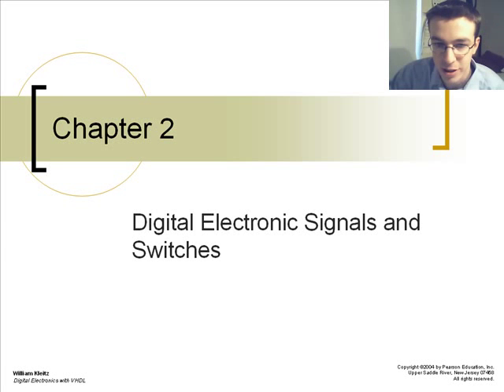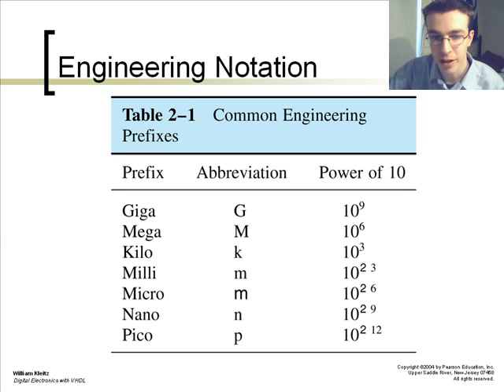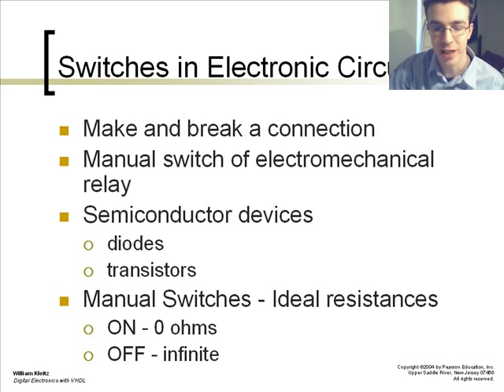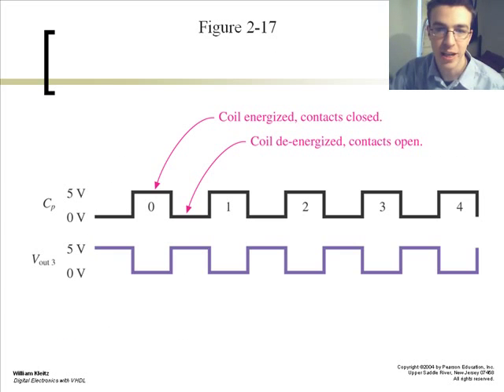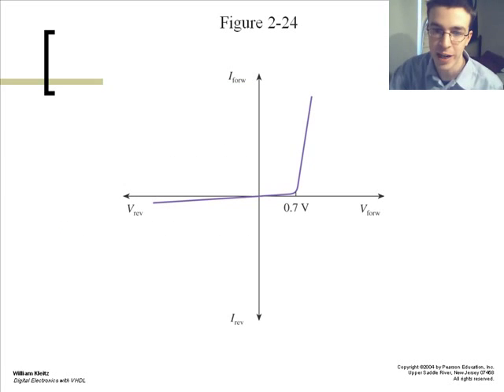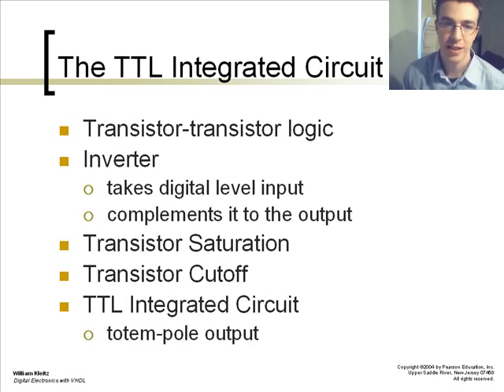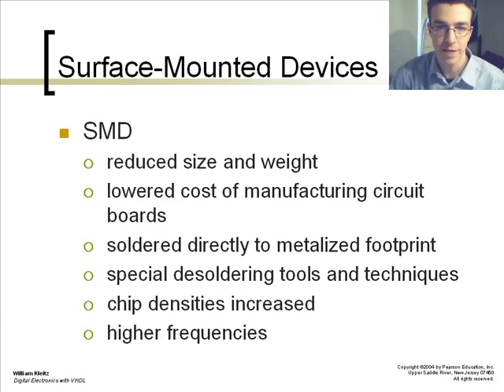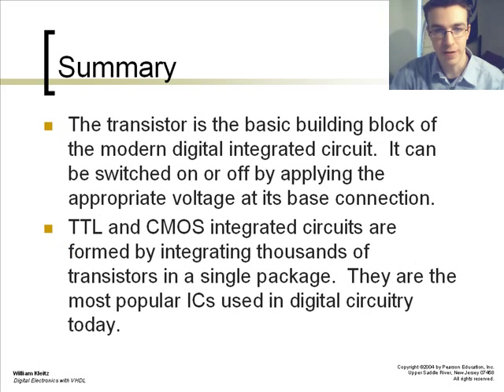Chapter 2: Digital Electronics Signal and switches